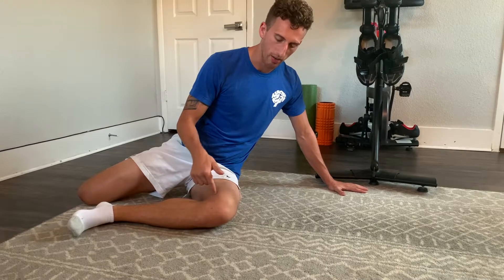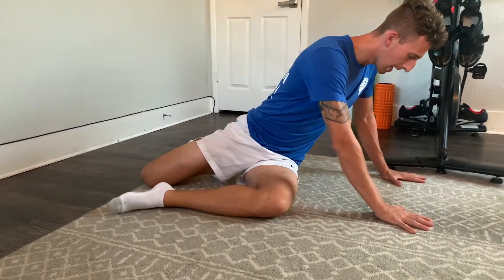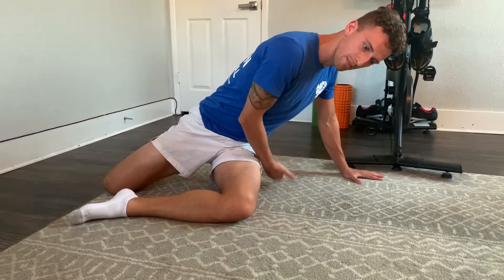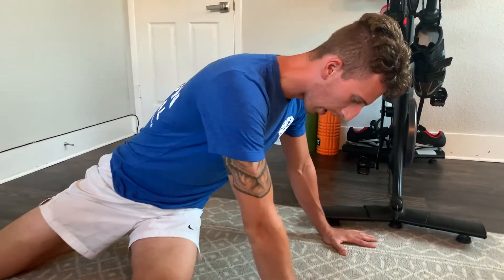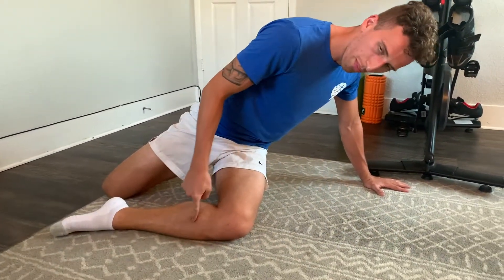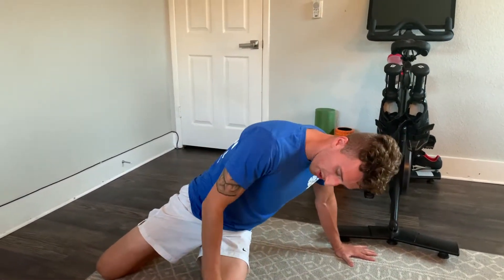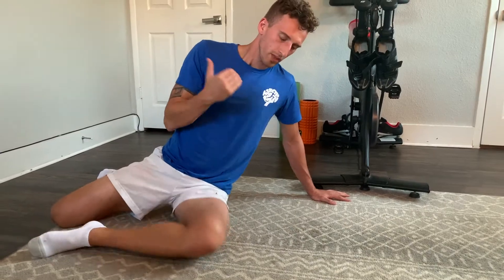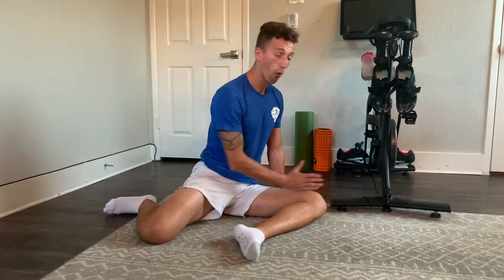BUILD STRONGER/SAFER HIPS w/ SHINBOX LIFTOFFS! | Hip Stability & External Rotator Strengthening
Shinbox liftoffs are an amazing drill to start to build strength and stability in the external rotators of the hip which are pivotal to our everyday movements!

We first started off with just mobilizing the hips by just being in the shinbox position itself. Now that we can be in that position, we can start to activate our muscles and make it an all-in-one mobility stability exercise powerhouse!

We show a number of different progressions for this exercise but the most important piece to all of this is to make sure you are controlled with your motions and you are actually feeling the activation in the muscles we are looking to activate (ie. the outside of your hips).

Let us know how it goes 👍 I (Dr. Chase Davidson) am passionate about getting you the health and wellness information you need to care for yourself and pursue your potential; so please leave us a like if you found this info beneficial!

Questions / Thoughts / Concerns? Leave them down in the comments and we will shoot you a response and/or make a whole new video about it!
About Action Potential - Sports and Neurological Rehab
People dread going to the doctor’s office because it feels cold and impersonal. At Action Potential, we provide a lively, healing environment with personable staff members and specific, active patient care so it’s not a chore to get the care you need to live the life you deserve. From bum knees to broken brains, let us help you reach your true Action Potential.
Connect with Action Potential
Like Action Potential on FACEBOOK: